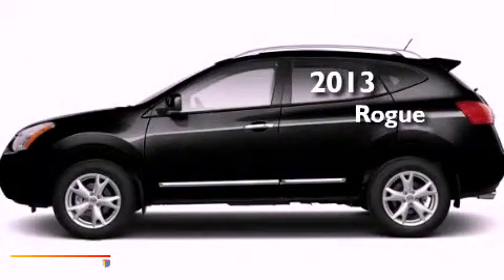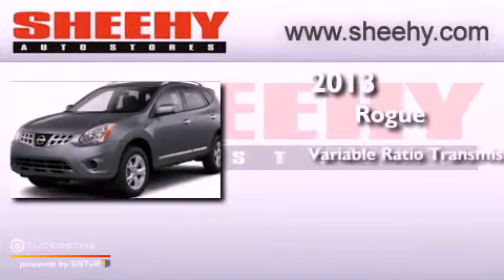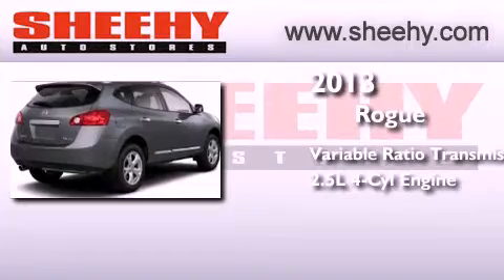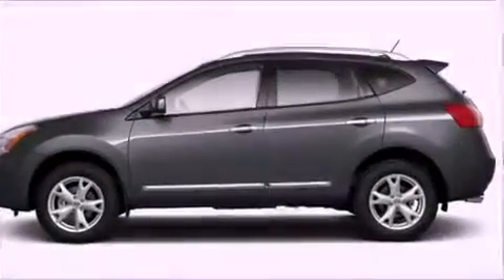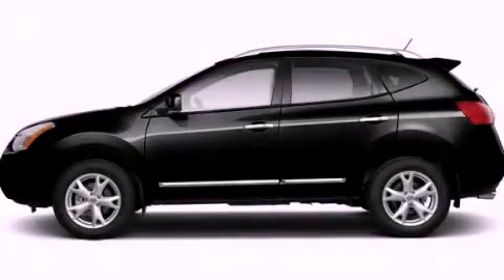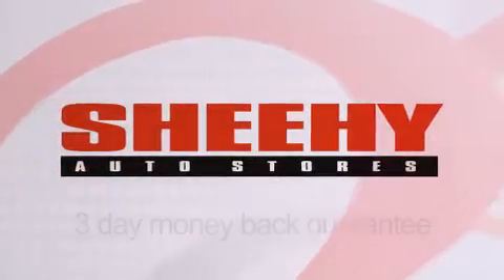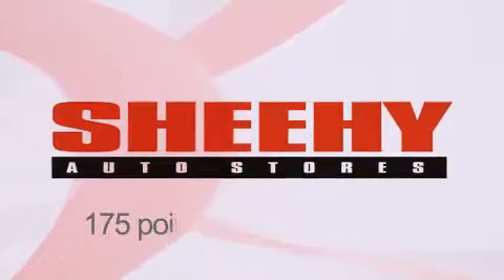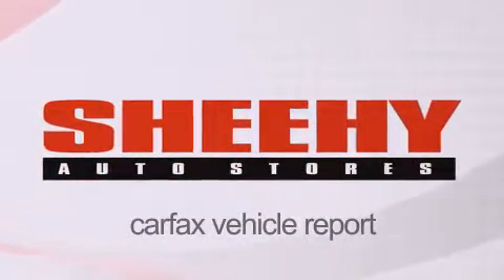2013 Nissan Rogue Manassas VA 20110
Year : 2013
 Make : Nissan
 Model : Rogue
 Engine : Gas I4 2.5L/152
 Trans . : Variable
 Exterior : Super Black

 Interior : Black
 Stock : D608280